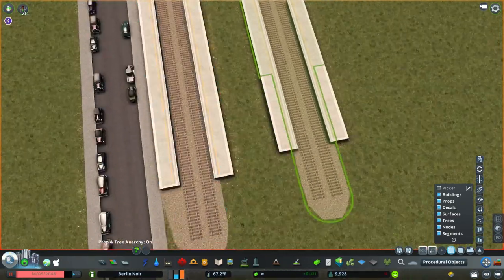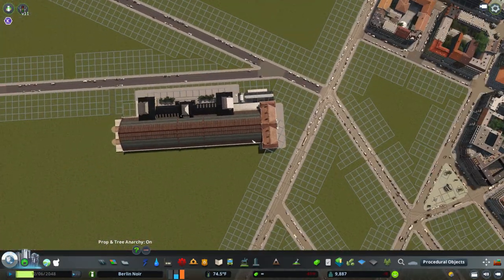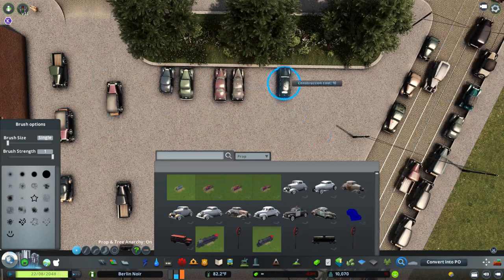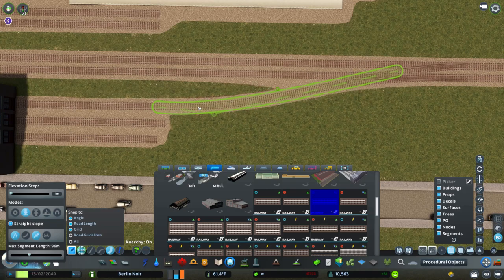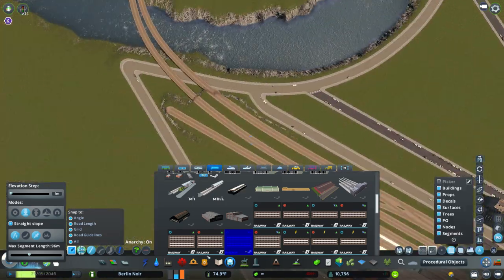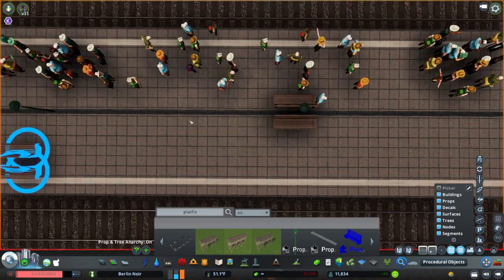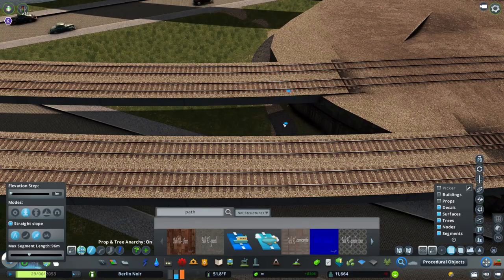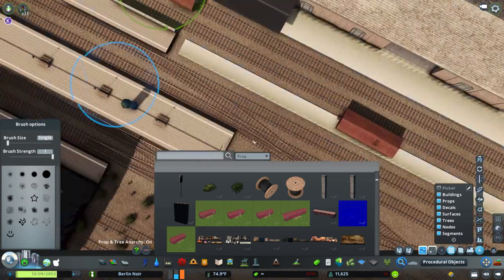Potsdamer Bahnhof - Cities Skylines: Berlin Noir - No. 5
In this episode, we build the first of two terminus train stations in the area, Potsdamer Bahnhof. This build was really fun and a nice change compared to what I usually build in this game.

Berlin Noir is my detailed Cities: Skylines build based heavily on Berlin set in 1929. I hope to recreate the city set during this interesting time and demonstrate in the builds the wonderful culture of the late 1920s but also some of the social and political conflicts within the Weimar Republic.

Outro: Inspiration - Movavi Video Editor

Given the era and theme of this build, it is unfortunate that some people have made inappropriate comments regarding this time period. It goes without saying that any promotion of Neo-Nazi ideologies or political parties will not be tolerated. All comments on such matters will be removed. This is simply a Cities: Skylines series with no political or ideological intentions meant only to recreate the city during a historically significant time.